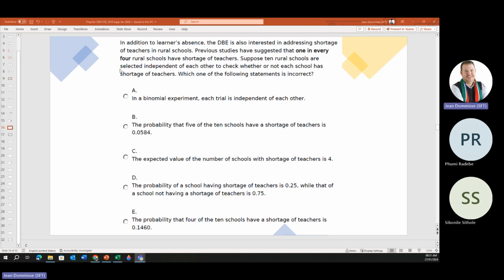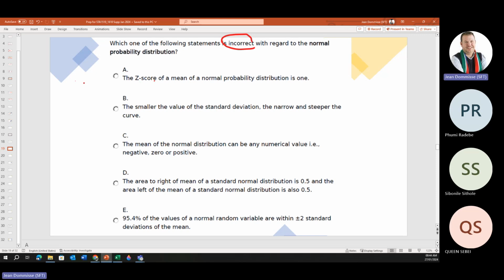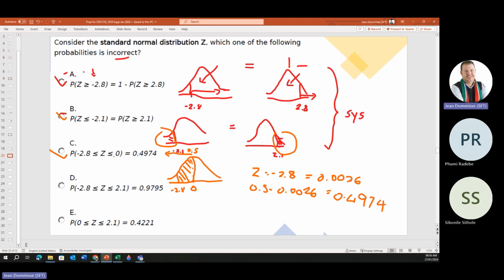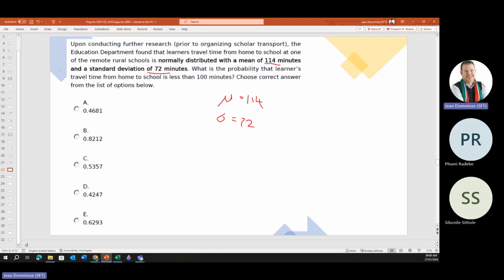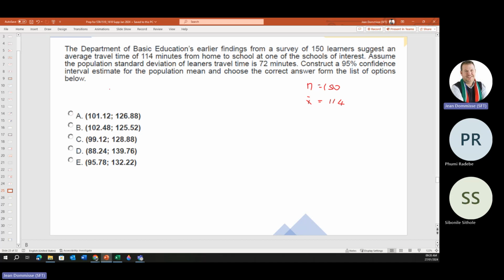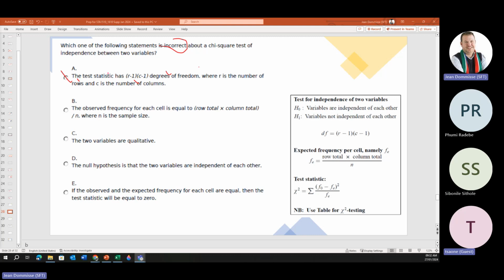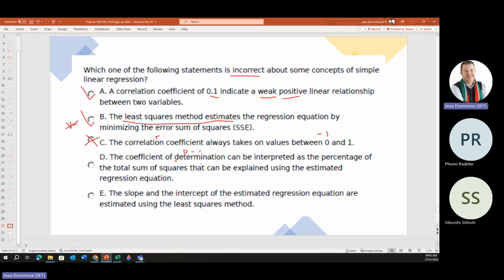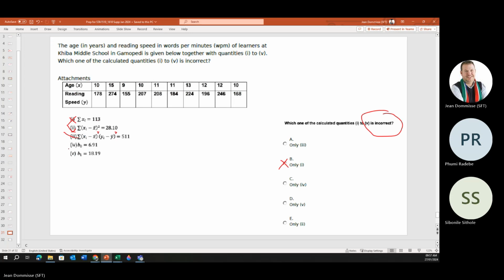STA1610 Revision session 2 for Supplementary Exam Jan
Study units 5 - 11